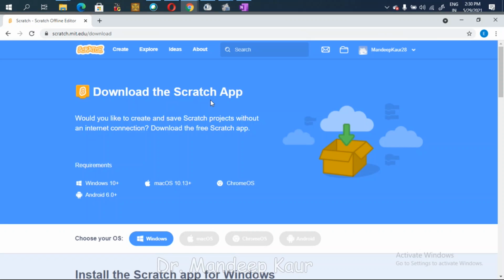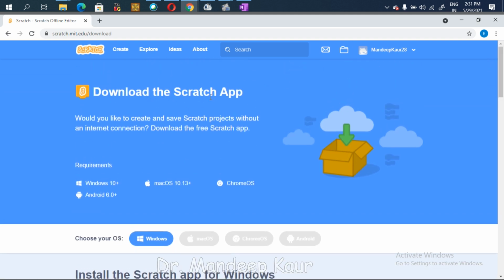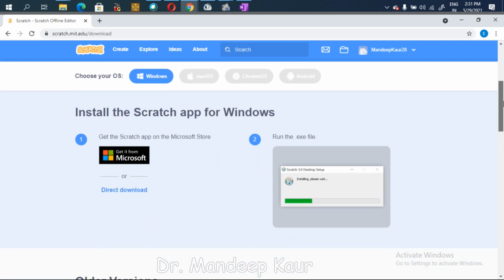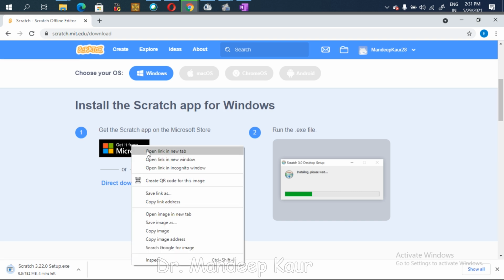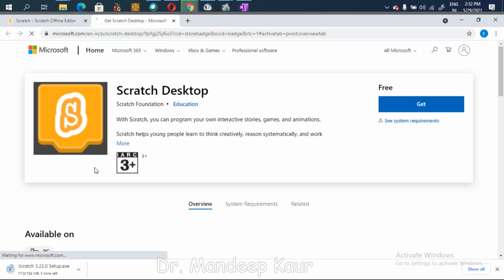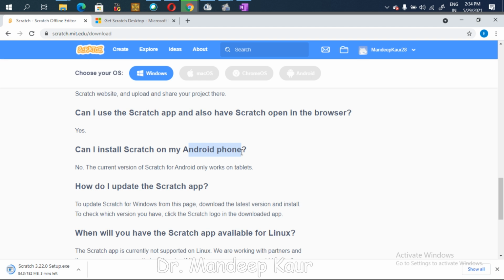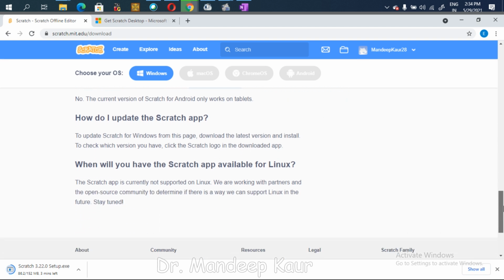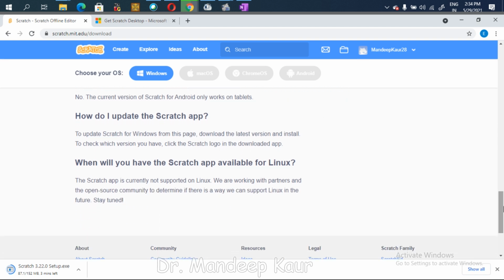Lesson 1.6: Scratch Offline Interface Part-1